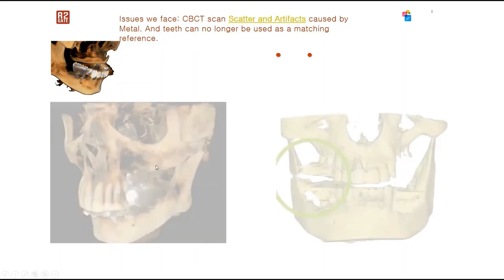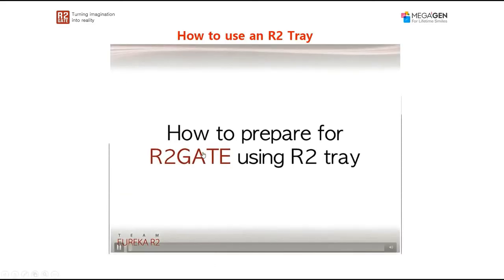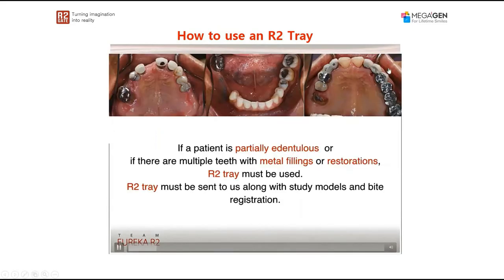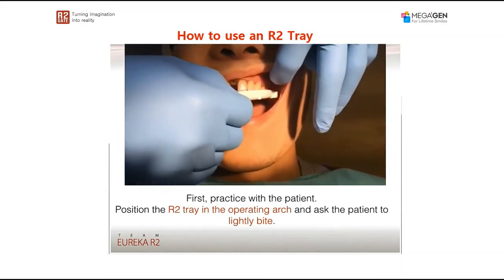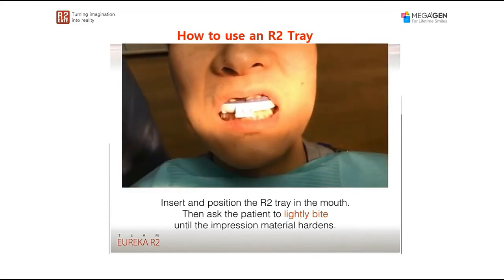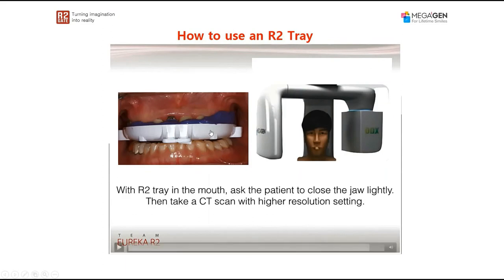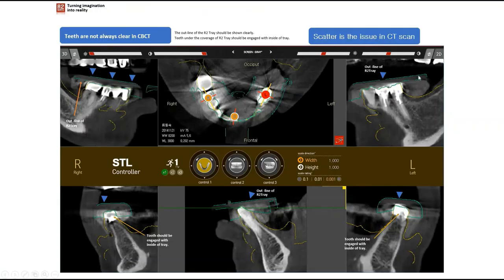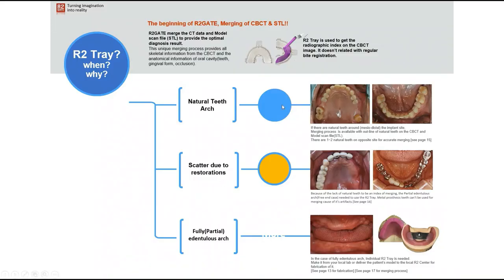8- R2 Trays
This Video Discusses How using radio-opaque during scanning can help accurately merge STL and CBCT Data in cases where CBCT scans have Lots of metallic Artifacts.

Address: Shalz Mall 2nd Floor, Sheikh Zayed City, 7th District Mogawra 2 , Giza, Egypt.